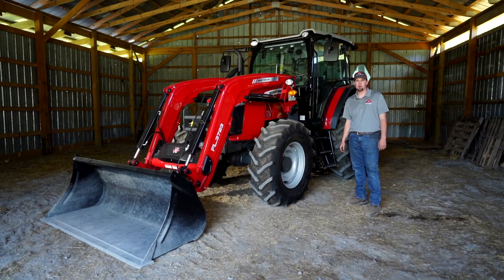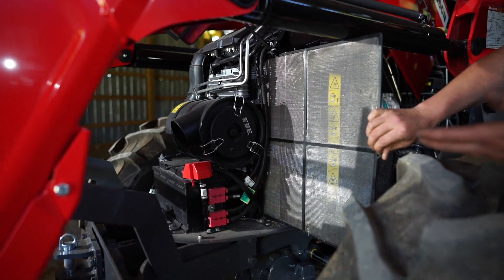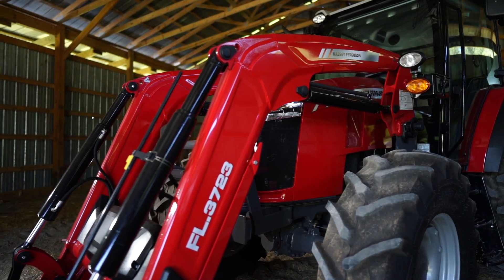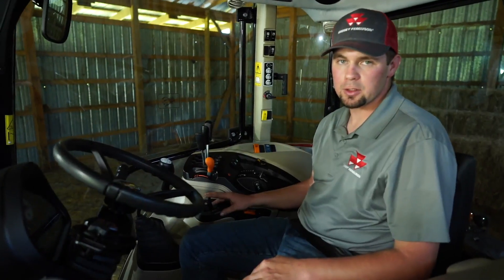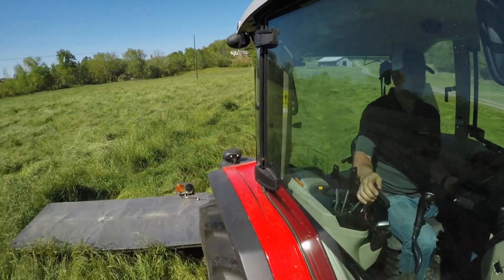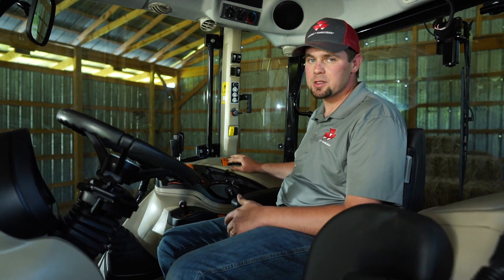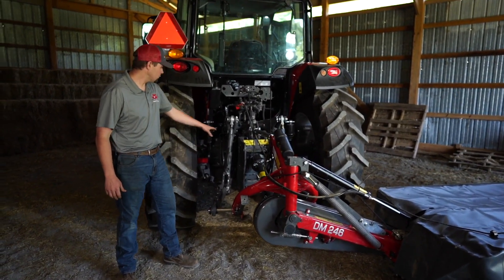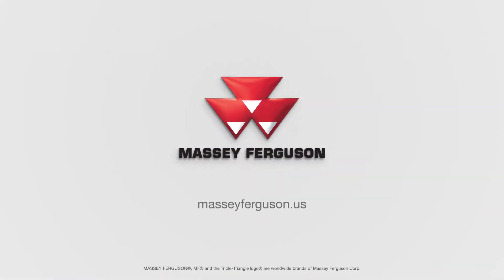MF 5700 Dyna-4 Global Series Tractor Walkaround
The Massey Ferguson 5700 Global Series is now available with the proven Dyna-4 power shift transmission! Take an in-depth tour of the MF 5700 Dyna-4 edition, which includes features like a 4.4-liter AGCO Power engine, 16-speed power shift transmission, cab suspension, brake to neutral, AutoDrive and three rear remotes that come standard. The heavy-duty front axle makes loader work with big, heavy jobs exceptionally easy.